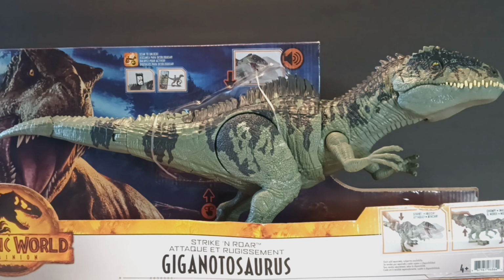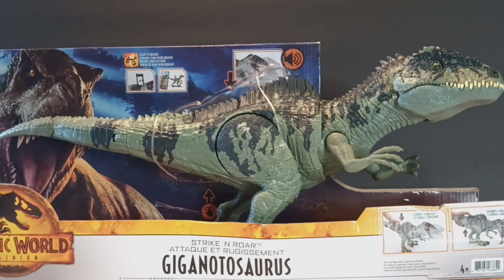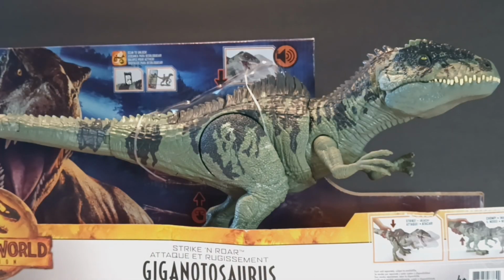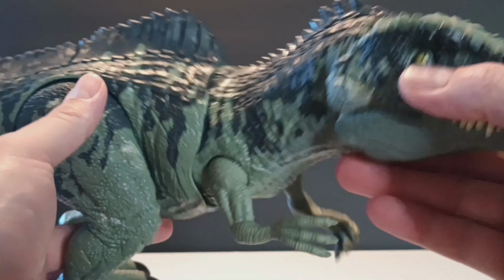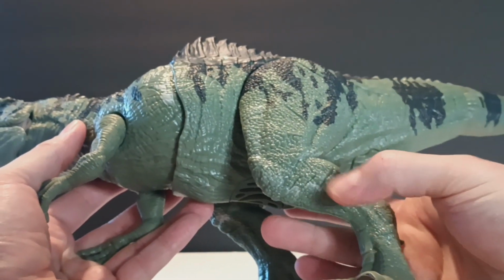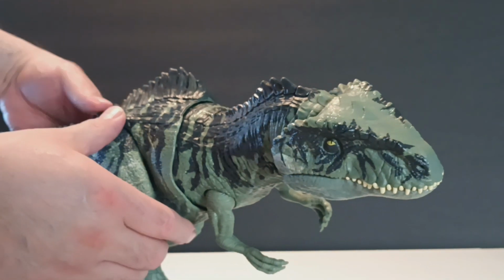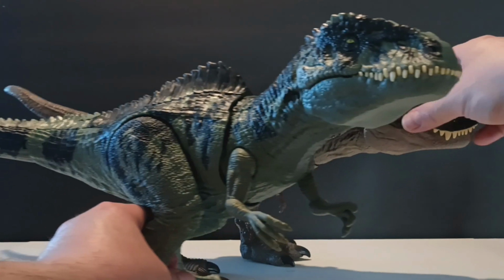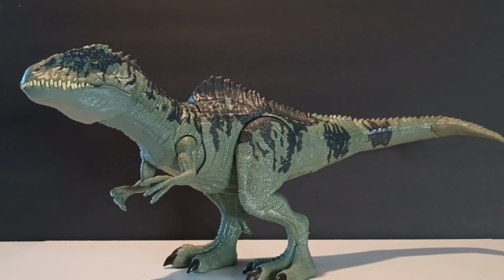Mattel Jurassic World Dominion Strike 'N Roar Giganotosaurus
Welcome to my YouTube channel, Bluckers Videos and Toys, and today's video we will be taking a look at the Strike 'N Roar Giganotosaurus from the Jurassic World Dominion line by Mattel!

One Man Toy Show

Ted Brothers

Overkill48

Uberhulk

Unboxing Art

Jurassic Reviews

Talkerart

The Atoll

Nathan Simmons

Elite Legend Toys and Collectables

Sleeping Collectables

1000th Ghost

Taylor Lymbery

nickahost